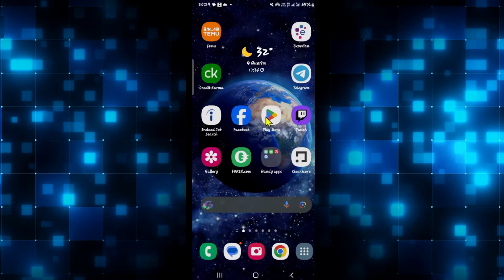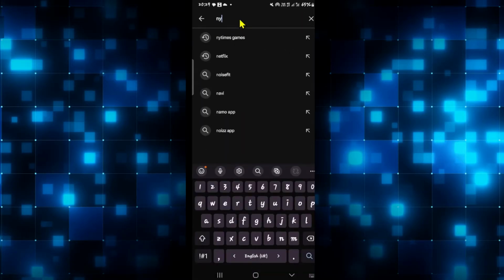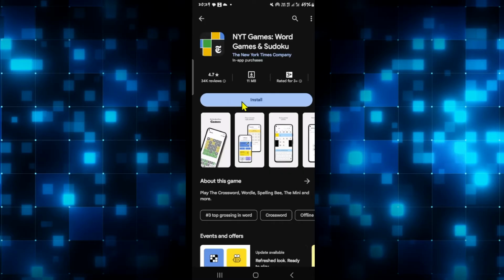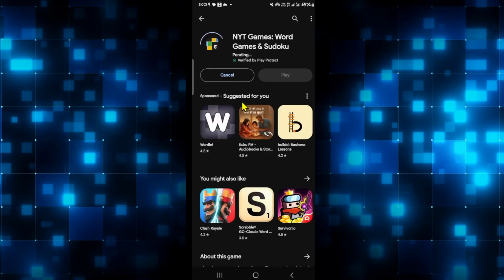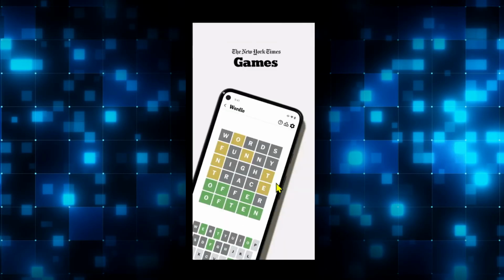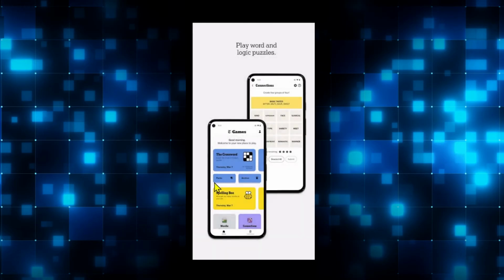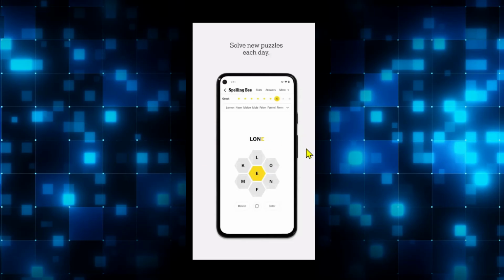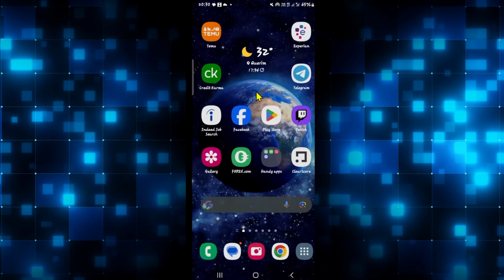How to Download NYT Games App on Android? Install the NYT Games App on Android 2024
Welcome to our comprehensive tutorial on downloading and mastering the NYT Games App on your Android device! In this step-by-step guide, we'll walk you through the process of obtaining the app from the Google Play Store, installing it on your smartphone or tablet, and exploring its exciting features.